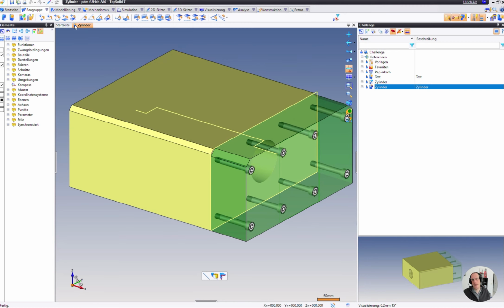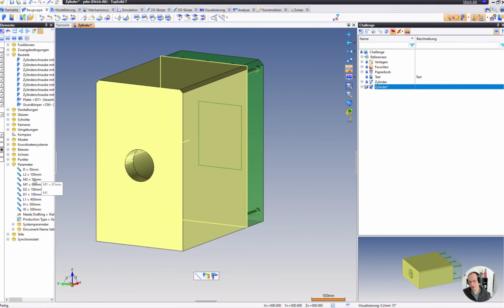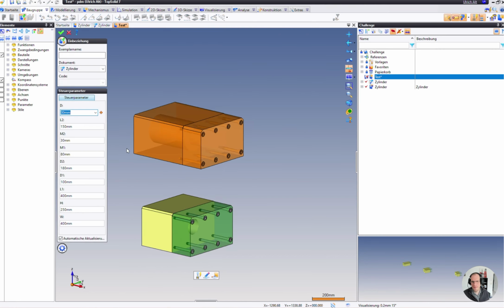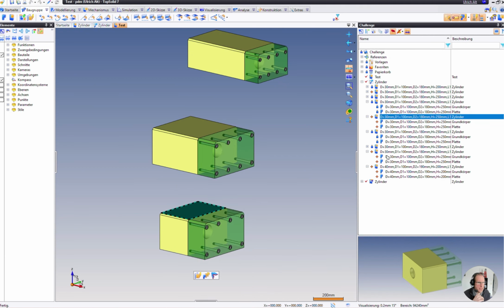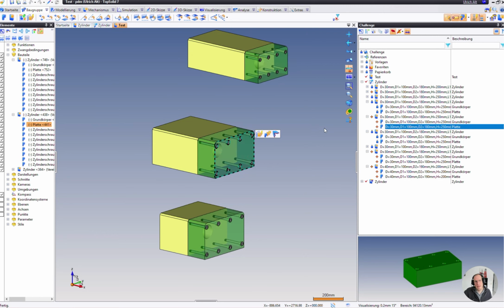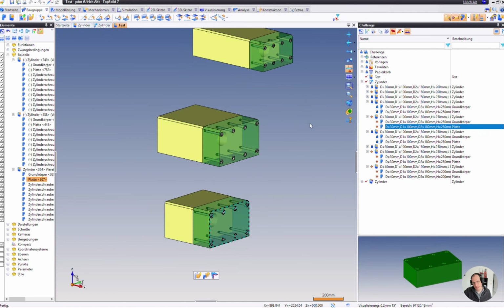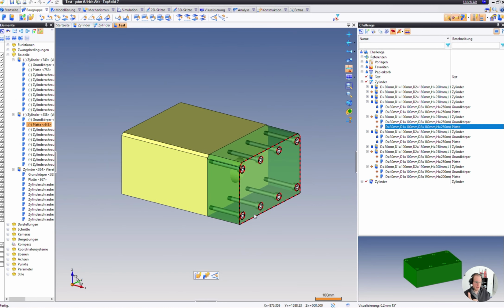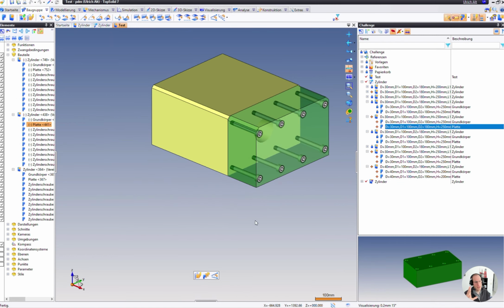TopSolid Design Challenge: Rebuild families of synchronized assemblies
This is a question I have been bothering with for quite some time now and I could not come up with a simple answer to it.

Given a synchronized assembly driven by parameters, we use a family to generate many instances. However, this may create a lot of duplicate parts consuming space and not being very performant in the long term.

TopSolid package to play with can be found (version 7.19)

Do you have any idea on how to do it better (with a more or less precise methodology) or even to transform such an assembly methodically?